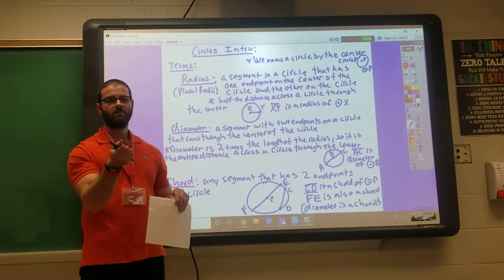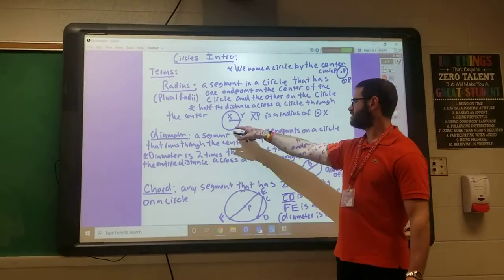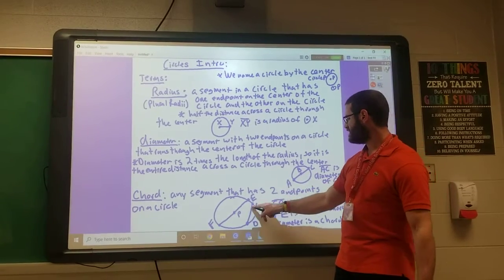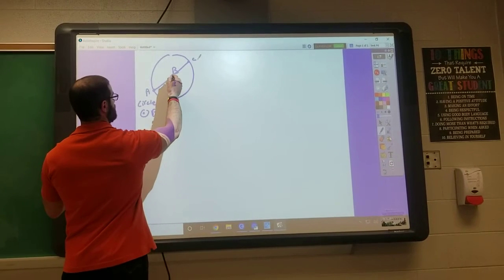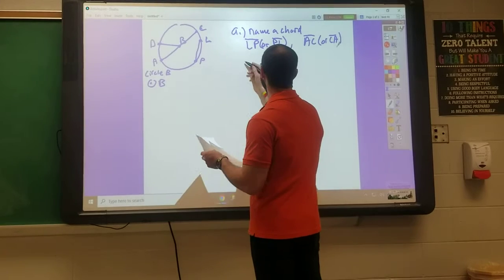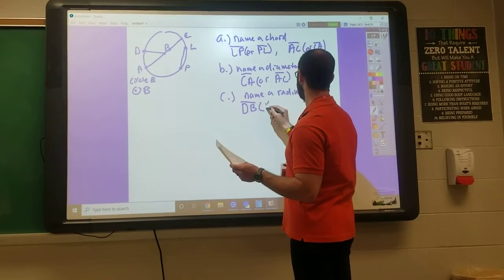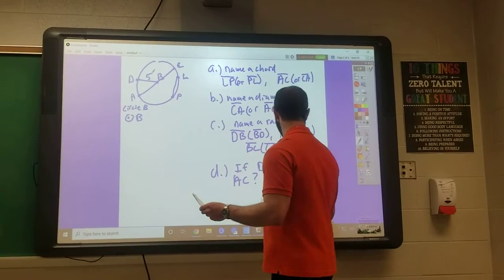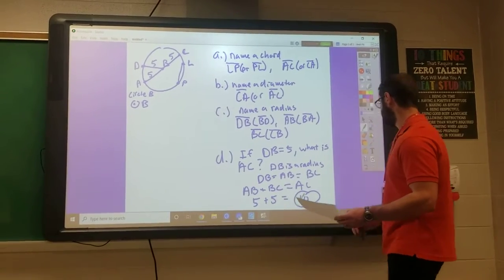Math 10 E-learning 4/28 Circle Intro Mr. Piccirilli